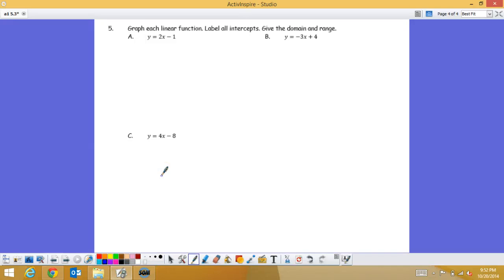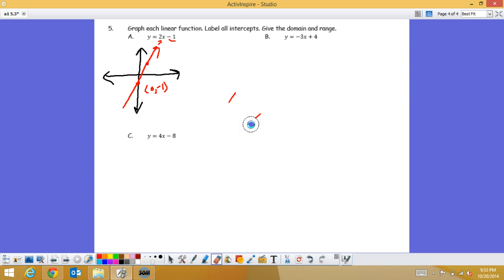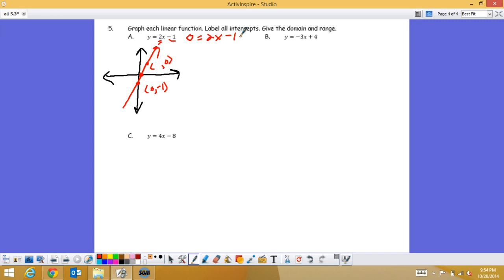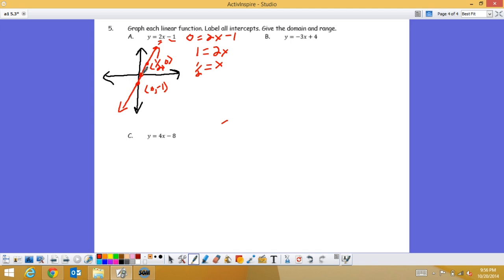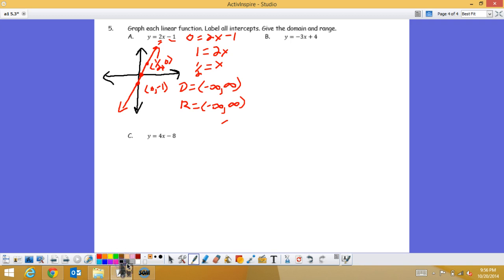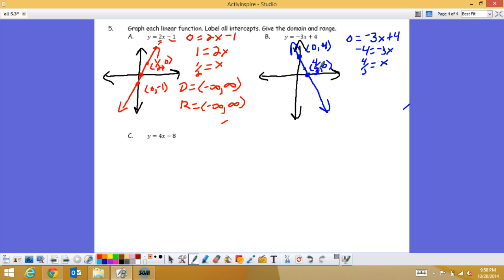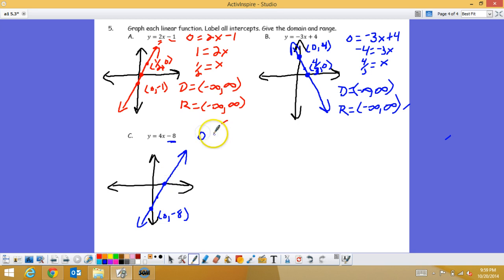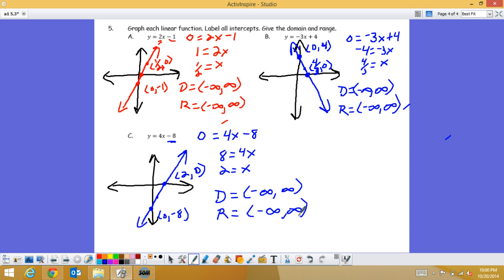Graphing Linear Functions in Slope-Intercept Form